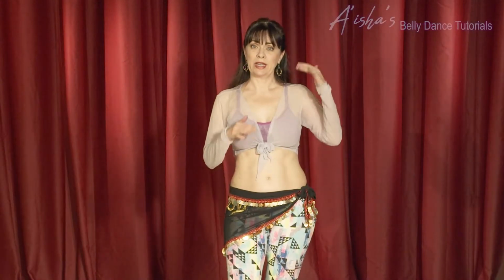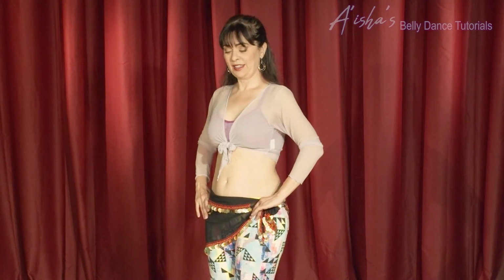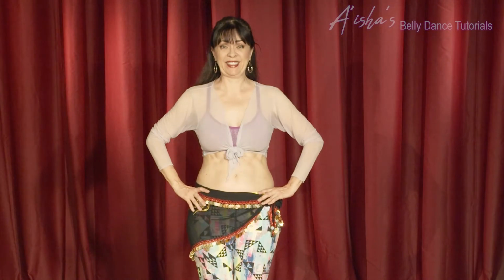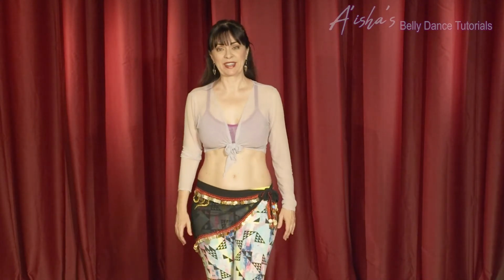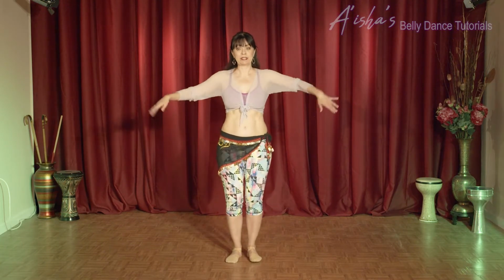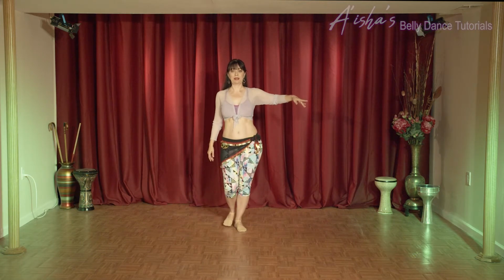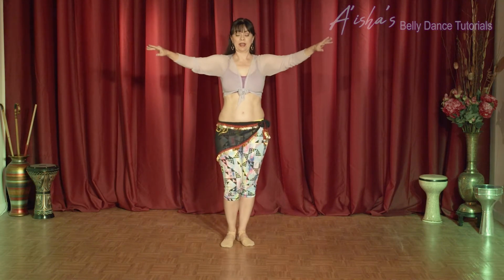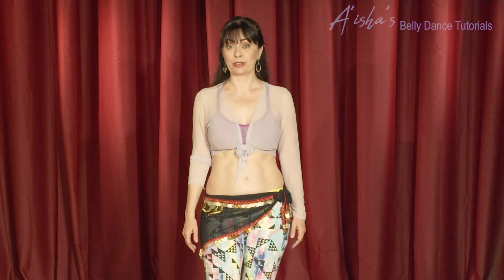Introduction to Belly Dance (3) - Lifts and Drops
Continuing the intro to belly dance series, in this lesson I explain the lifts and drops movements - chest and hips.

Keep practicing the slides and circles from the previous two videos in this playlist.😊

Level: beginner.